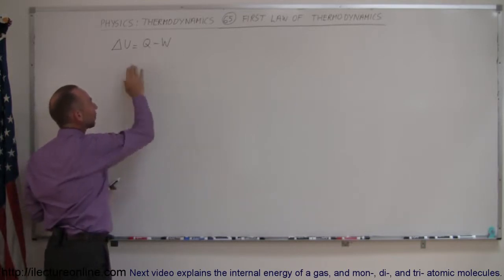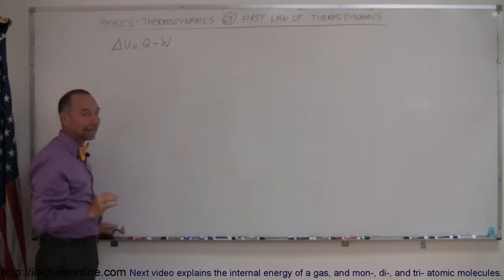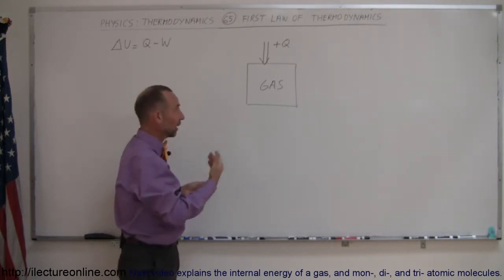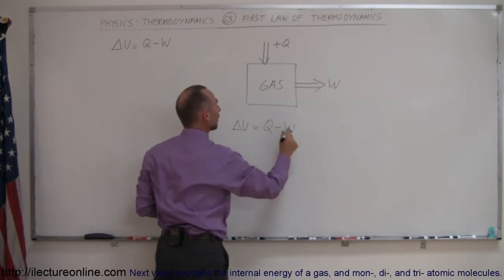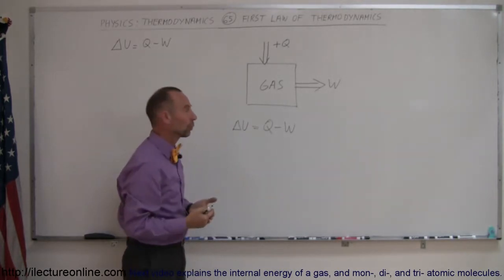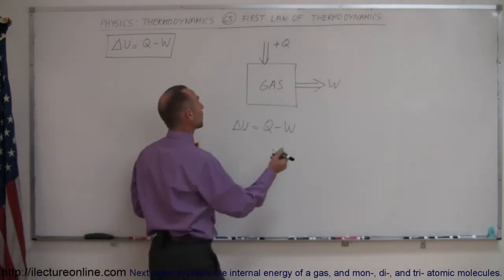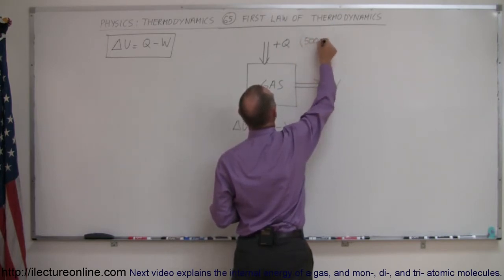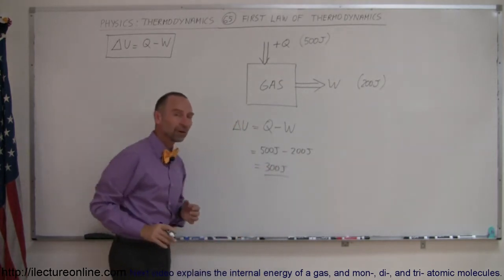Physics Thermodynamics 1 of 22 What is the First Law of Thermodynamics